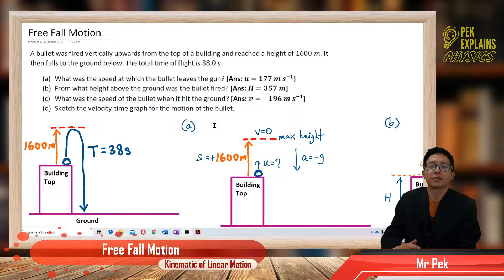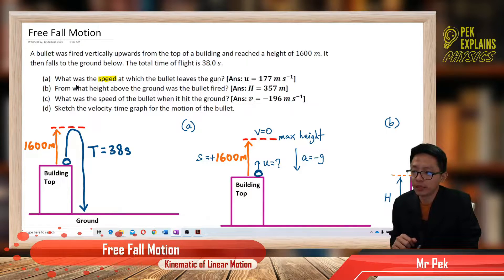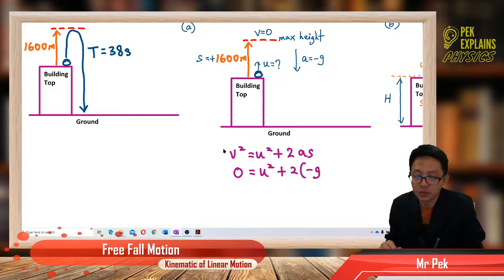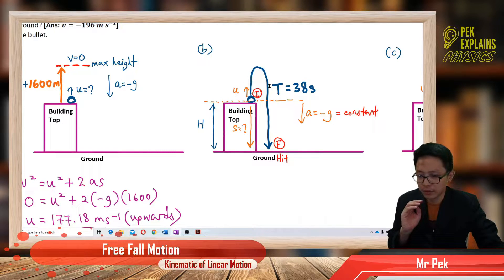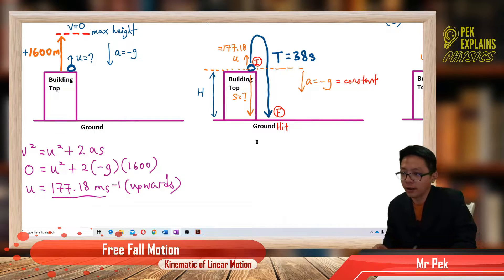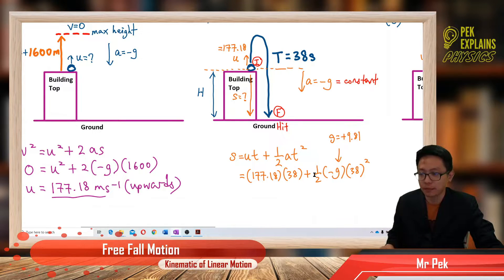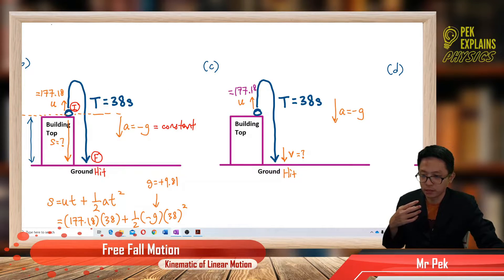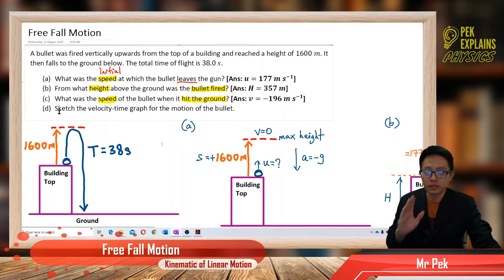Matriculation Physics: Free Fall Motion (Q1)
Free Fall Motion
Kinematic of Linear Motion